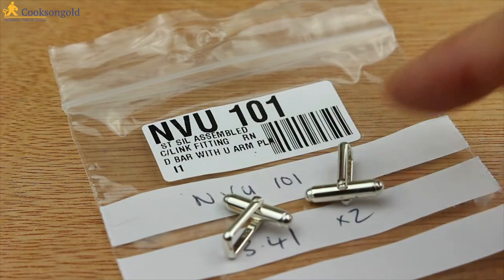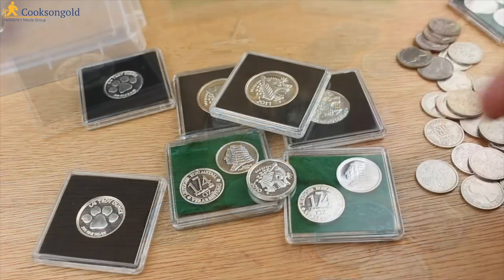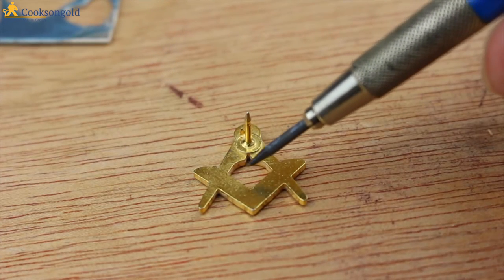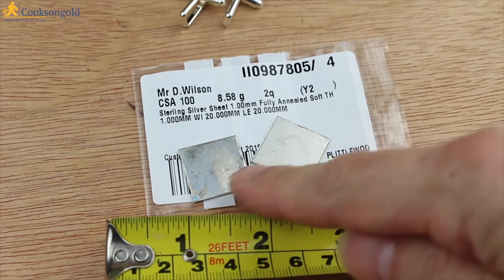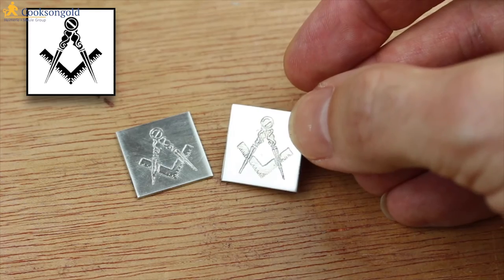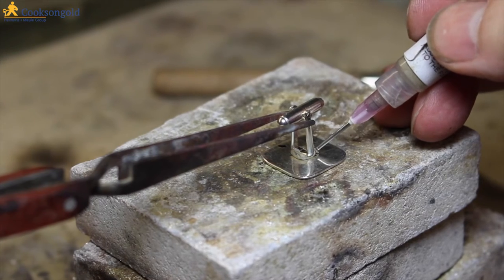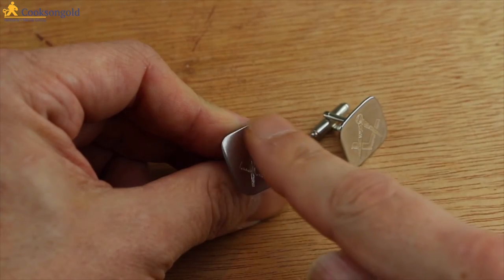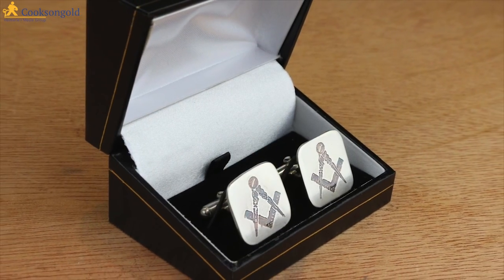Cooksongold Sterling Silver Assembled Cufflink Fitting Review by Dave Wilson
Cooksongold customer Dave Wilson demonstrates the Sterling Silver Assembled Cufflink Fitting (NVU 101).

The Sterling Silver Assembled Cufflink Fitting is a great finding that can be used to make sure any suit is complete with a personal touch attached to the fitting.

Dave demonstrated the Sterling Silver Assembled Cufflink Fitting as part of Cooksongold's Video Review Team. Want to join, and be in with a chance to get free products to keep?